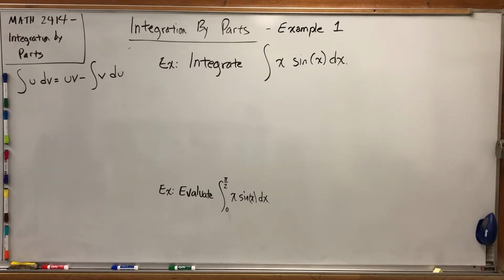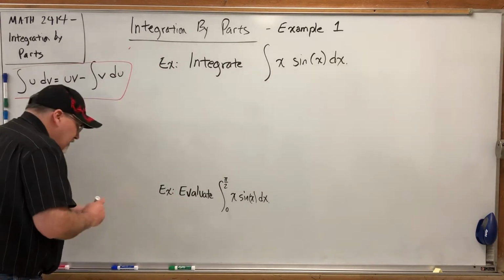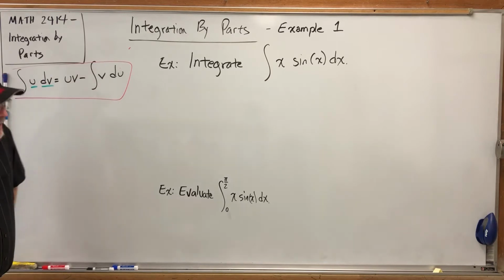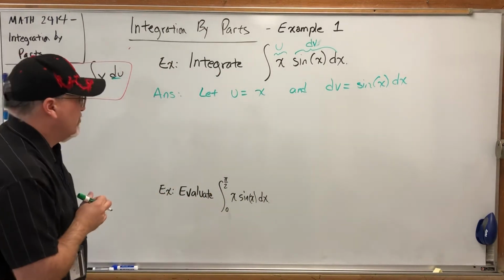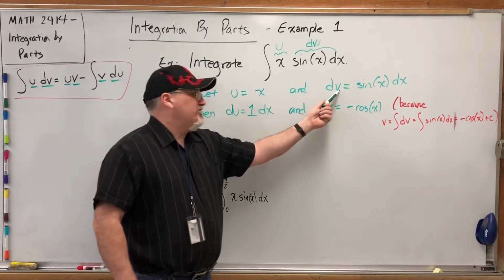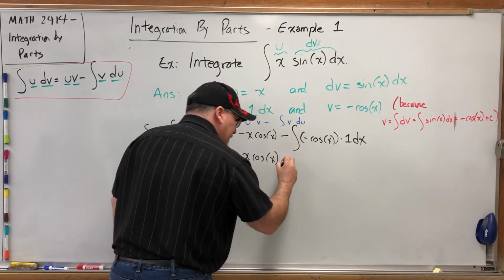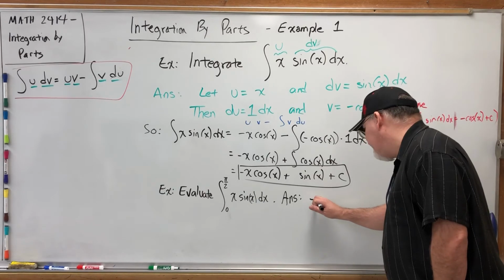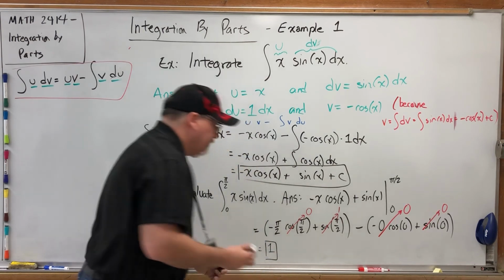MATH 2414 - Integration by Parts (2): Example 1